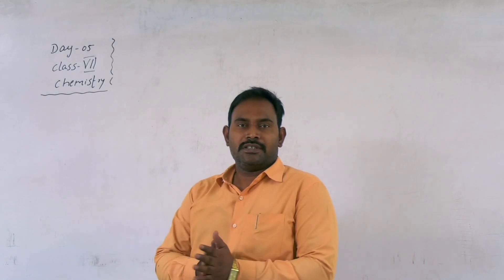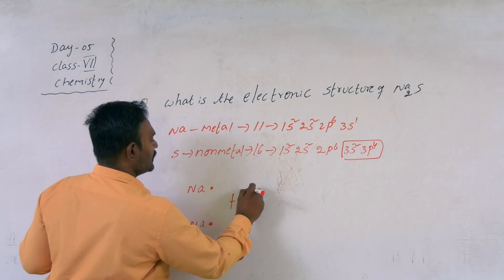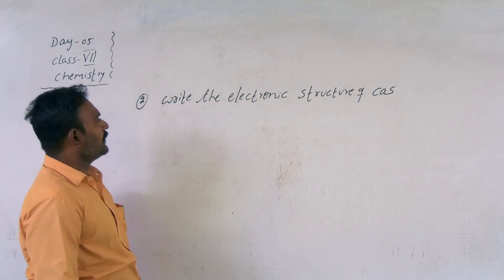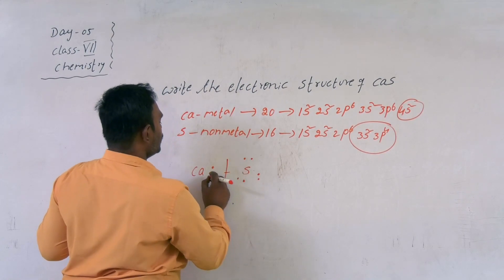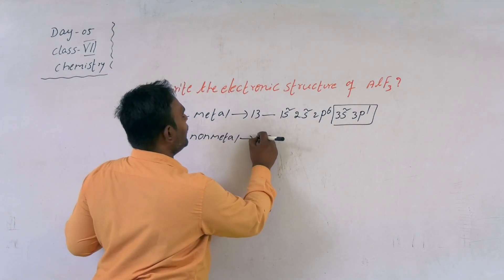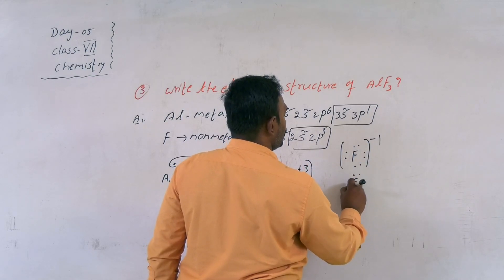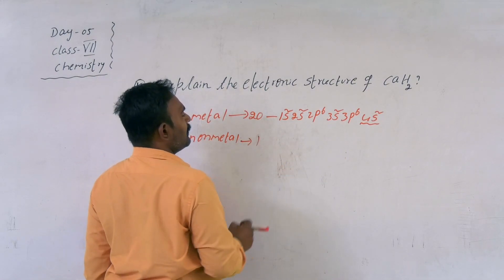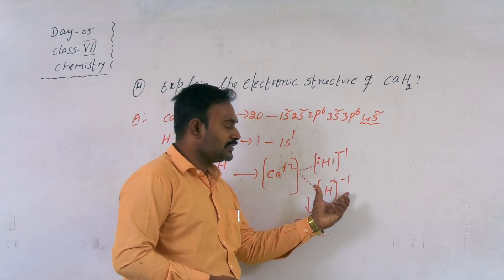NARAYANA SCHOOLS ETECHNO VII CHE CHEMICAL BONDING -5